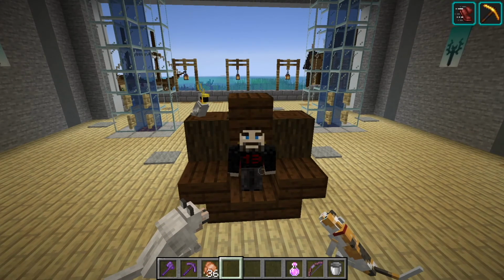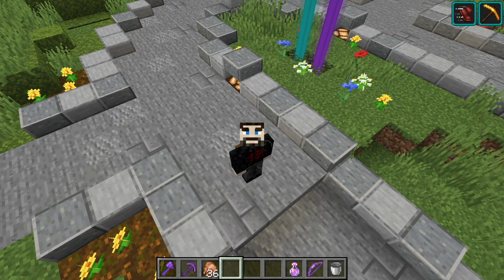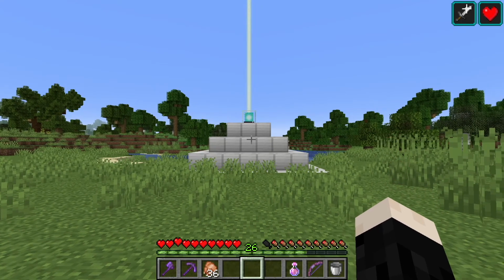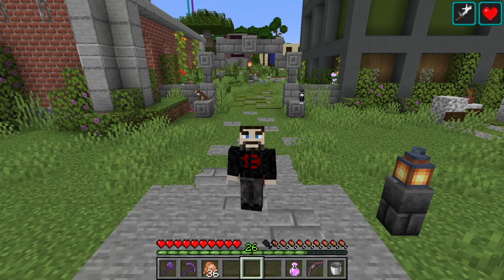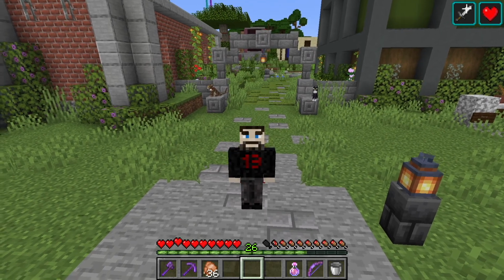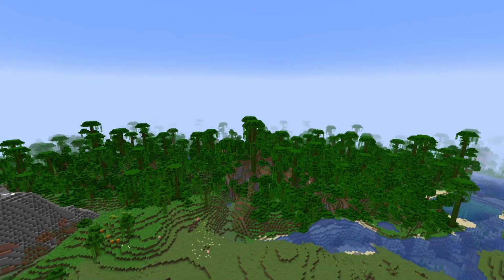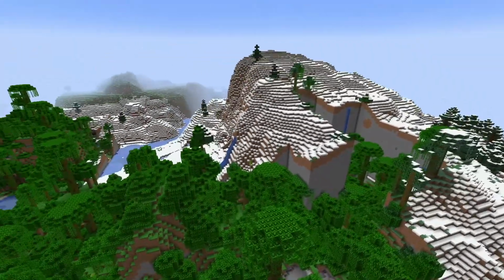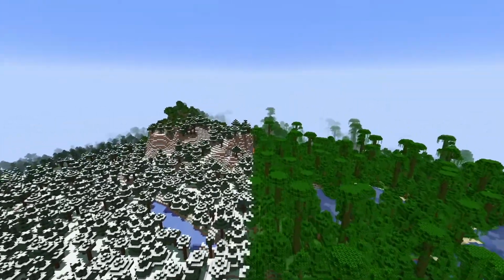21W39A | Minecraft 1.18 Snapshot Opinions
21W39A | Minecraft 1.18 Snapshot Opinions

A new 1.18 Snapshot video!

In this video I go over the changes and talk about my concerns with the chunk blending in 1.18!

I play vanilla survival Minecraft with a few data packs. My videos are super relaxed with a focus on build planning, ideas, and strategies for success. I am also a member of the Mindful SMP server community.